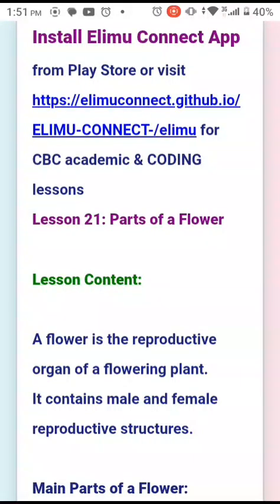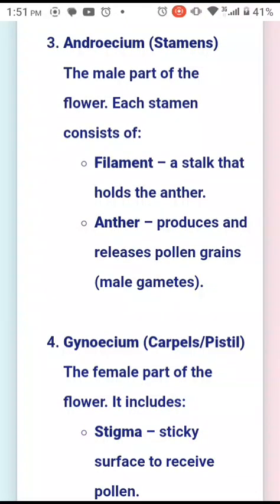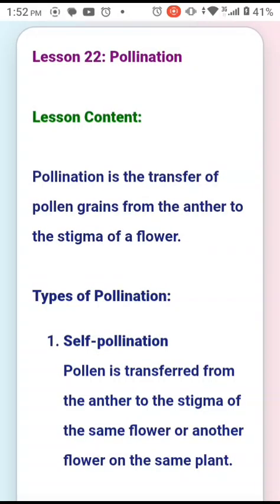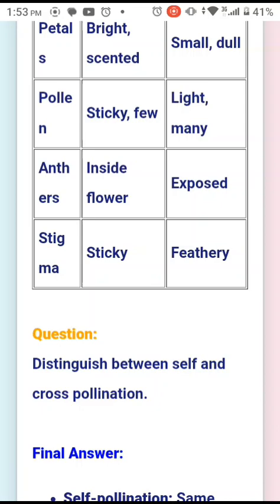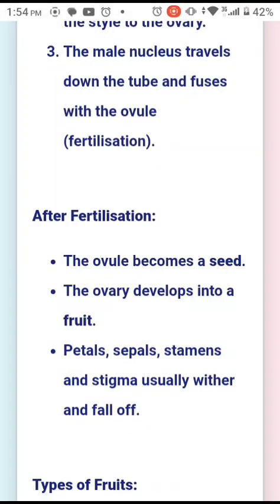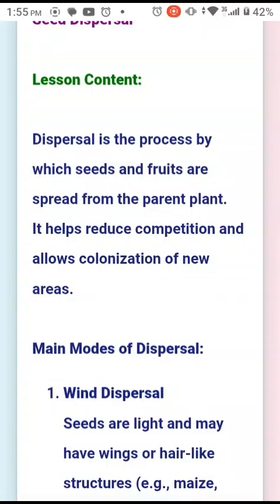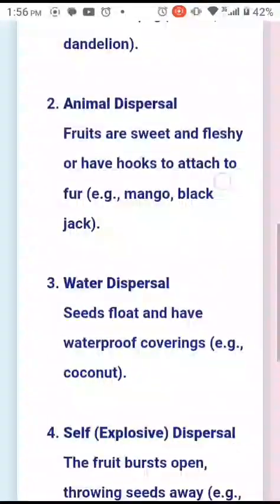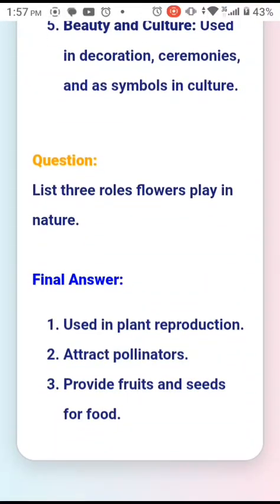Reproduction in plants, grade 9 integrated science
Install Elimu connect app in play store